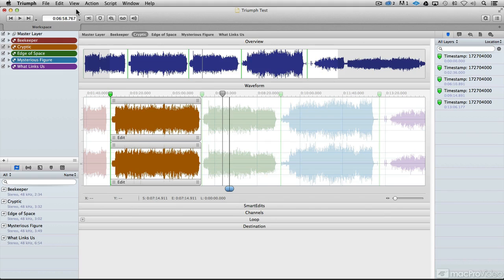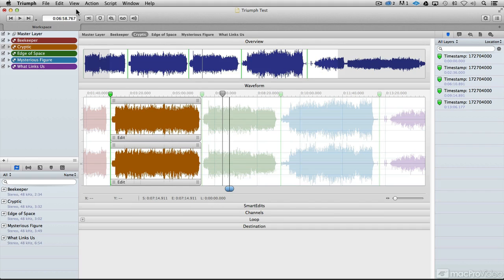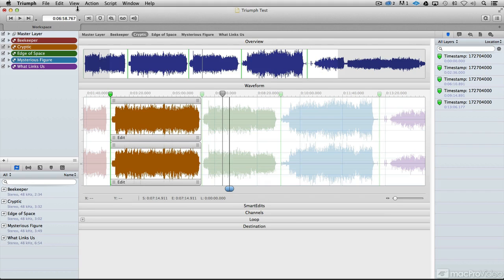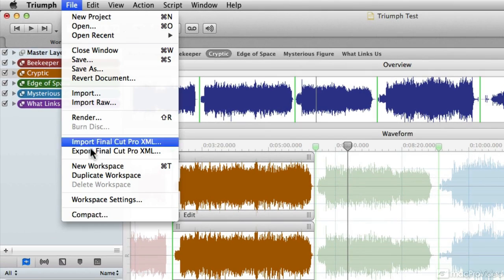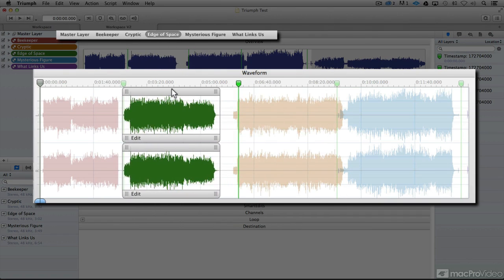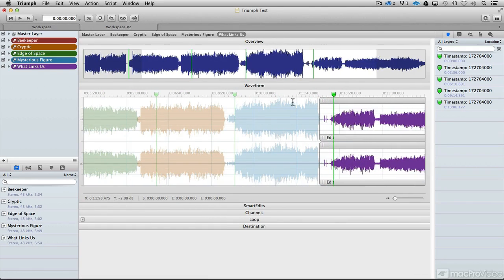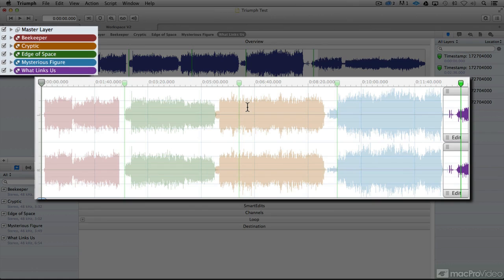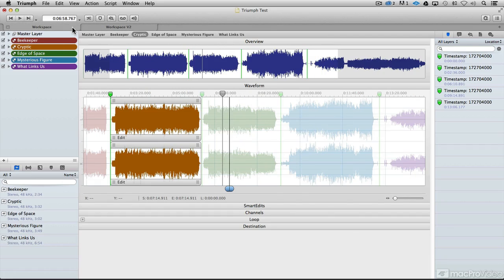Triumph 101: Triumph Explored - 5. Working with Workspaces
Triumph 101: Triumph Explored by Matt Vanacoro
Video 5 of 29 for Triumph 101: Triumph Explored

Think of Triumph as Photoshop for audio. Thats because Triumph employs a targeted effects-layering technology, similar to Photoshops layers, that enables you to expertly deploy all of your audio plugins, in list format, to transform any part of your stereo audio file. You can then reorder the FX and turn them on and off at will. This functionality lets you non-destructively experiment, trying out all kinds of unique processing, before you render your changes.

Matt explains the interface, how to import and edit your audio assets. He also shows you how Triumph is jam-packed with all kinds of expert, built-in technologies including expert audio algorithms from iZotope and others. You learn how to utilize Triumphs powerful metering, SmartEdits, complex fade shapes and analysis tools which give you, the audio editor, an extreme amount of audio editing power!

So whatever your audio needs are, join Matt Vanacoro, in this introductory course, and see how Audiofile Engineerings Triumph will change the way you edit, process and master your audio!